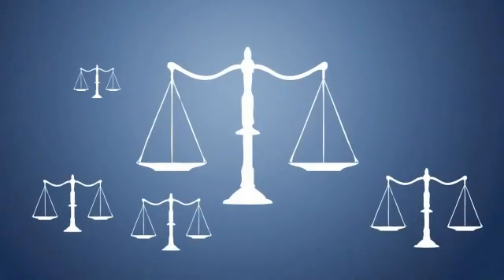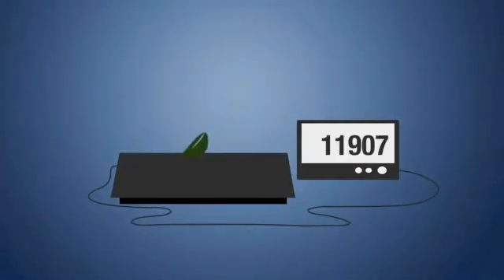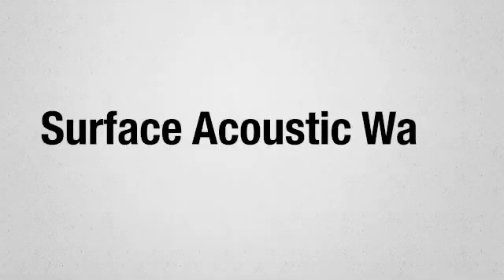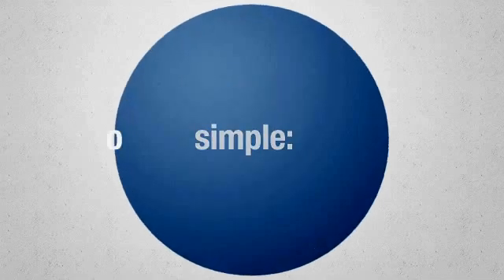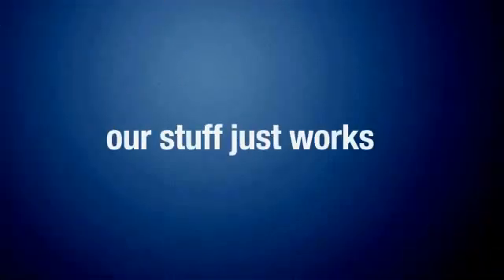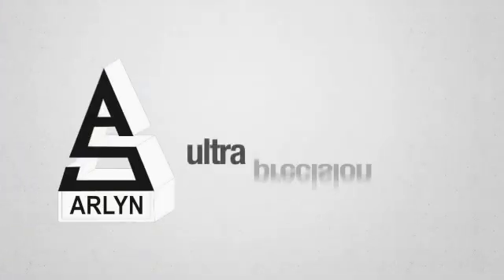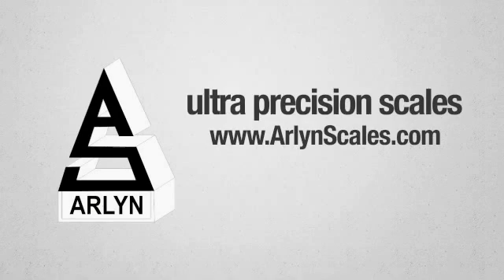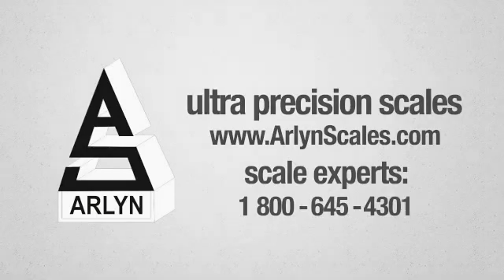The Gum Test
Excellent Accuracy:
Arlyn parts counting scales are sold Factory Direct, bringing very accurate counting ability at an economical cost. A precision-machined stainless steel load cell provides excellent counting accuracy, even with large batches up to 100 lb. Lower capacity scales are suitable for smaller parts.
For those situations requiring even greater counting accuracy, see our Ultra Precsion SAW scales.This patented technology increases precision by a factor of ten times or more – all at very reasonable cost.

Easy to use:
In most situations, our “Quick Count” mode turns counts parting into a one step process without confusing menu functions. Equipped with a large internal memory, you can store the piece weight of many different items, effectively by-passing the sampling process.
The optional remote digital indicator allows the display to be positioned almost anywhere. The moveable Swing Arm can be positioned for trouble-free viewing. A number of alternate weighing modes provide further versatility.

Data Collection:
Inventory data is meant to be shared. We provide a wide choice of communication options to move your data to external computer systems or even to the web.

The display enclosure is molded and then sealed with a rubber gasket for protection from moisture. The scale can be used out of the box, and does not require dealer set up or calibration services. Lear more @